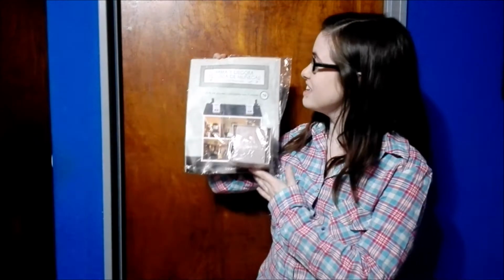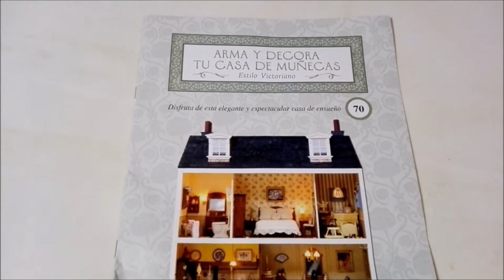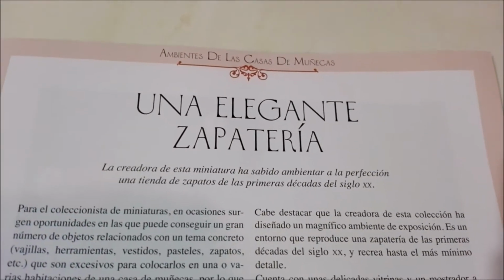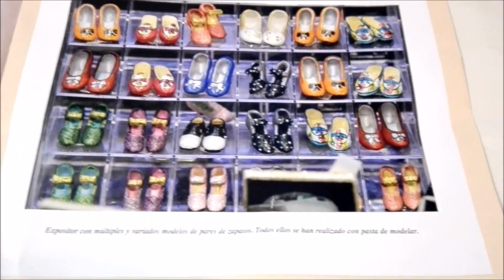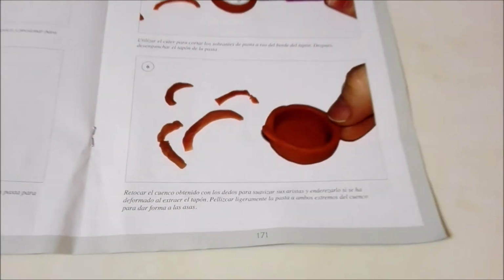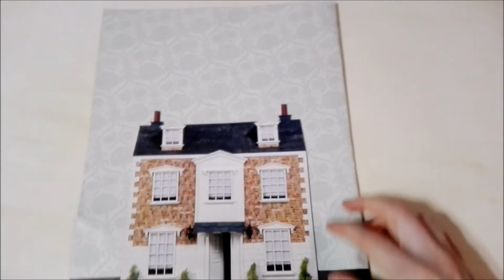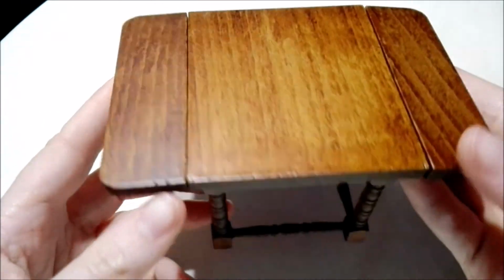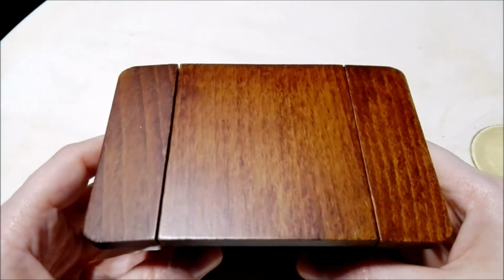Unboxing The Build and Decorate your Dollhouse Collection #70 from Salvat